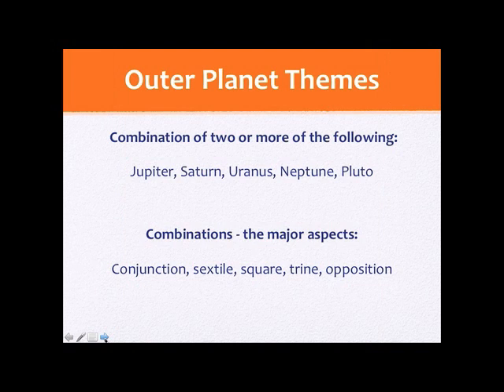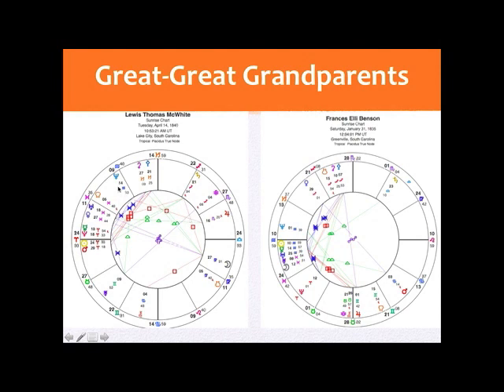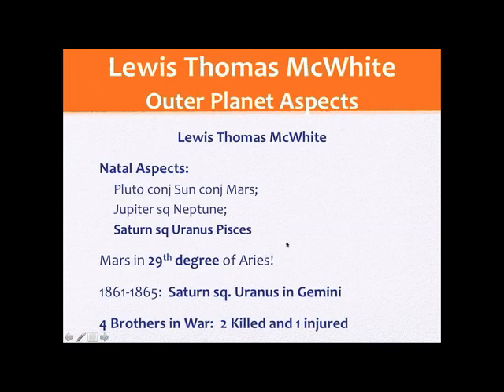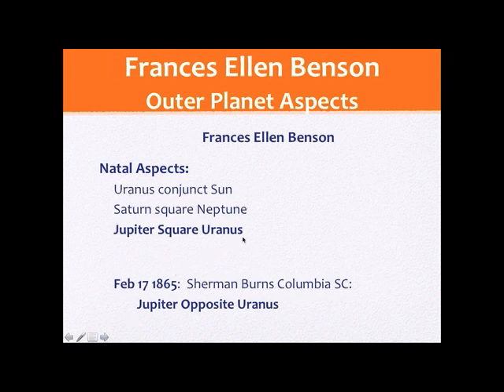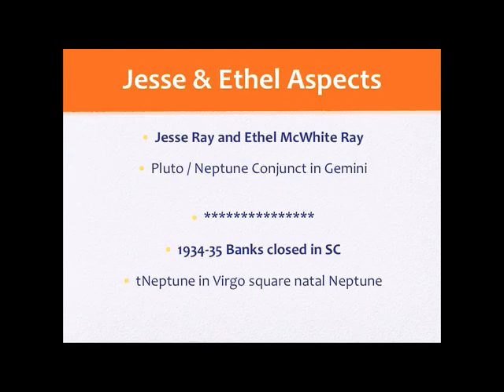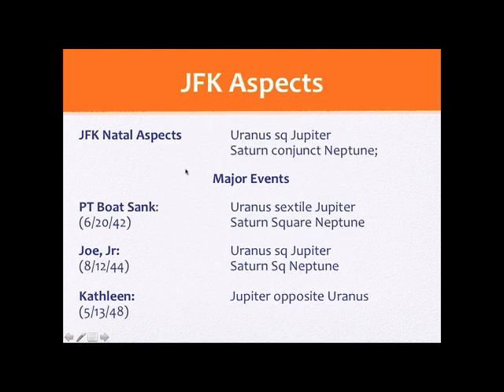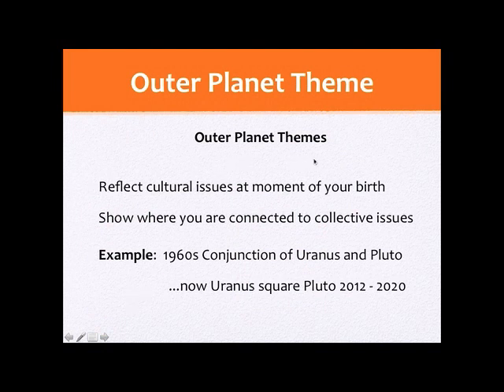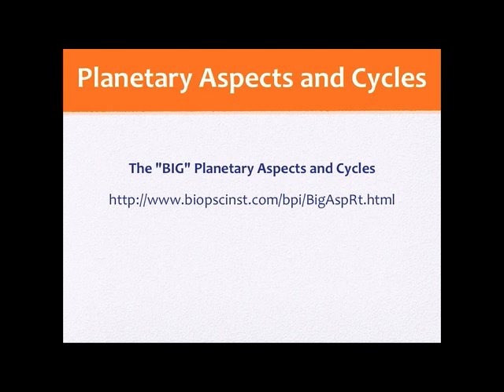Themes Week 4 Video